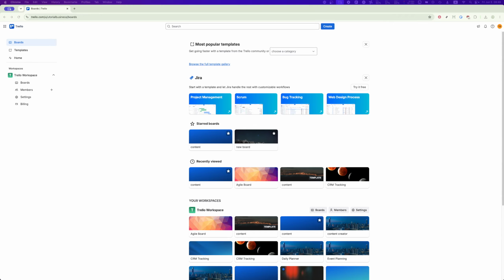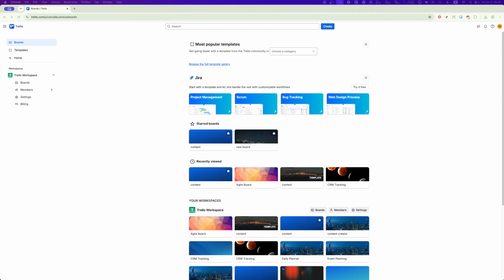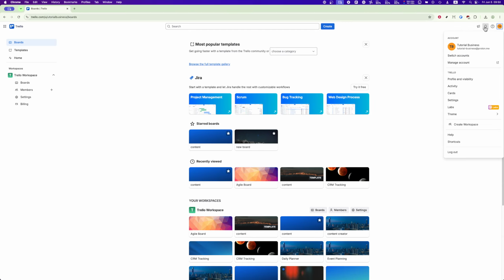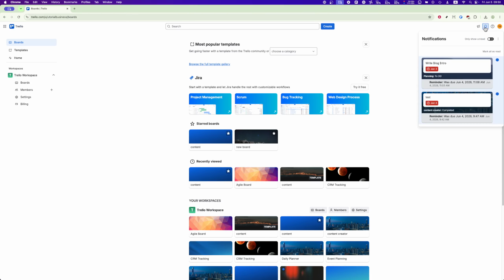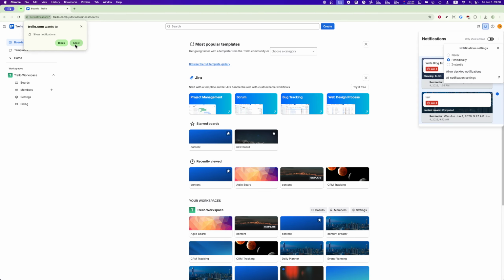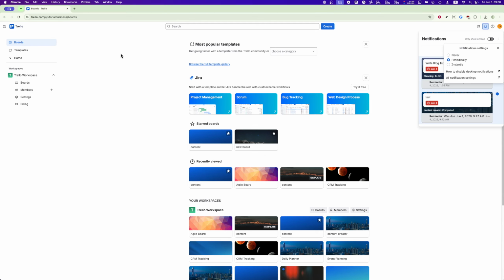How to Enable Desktop Notifications in Trello (Step-By-Step) [2026 guide]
00:00 Introduction to Trello Notifications
00:27 Accessing Trello in Browser
00:45 Finding the Notifications Menu
00:58 Opening Notification Settings
01:14 Allowing Desktop Notifications
01:38 Confirmation and Final Steps